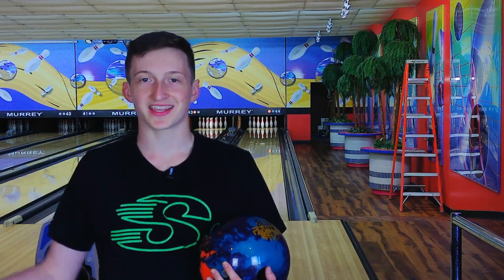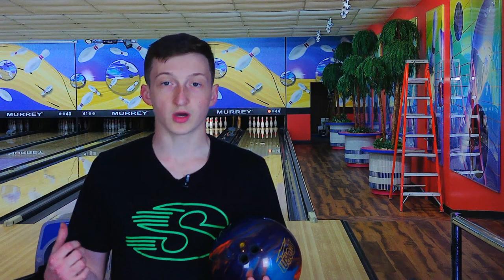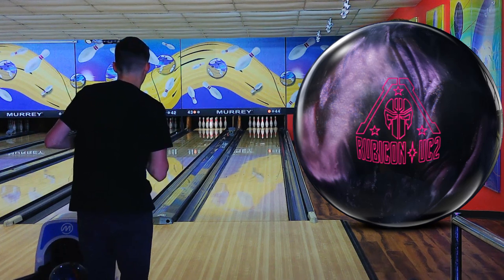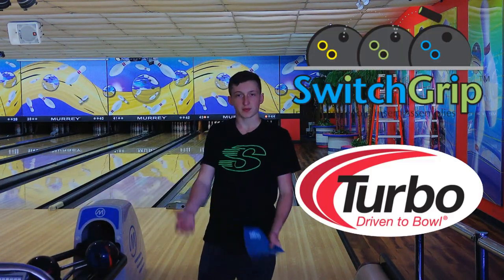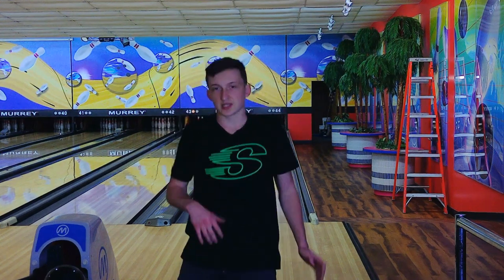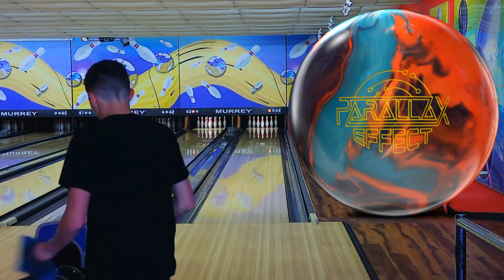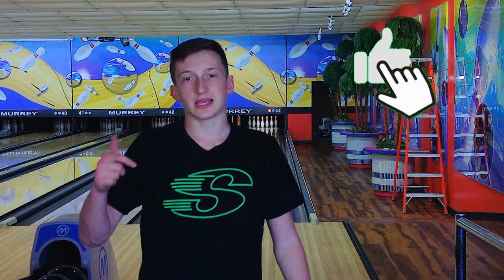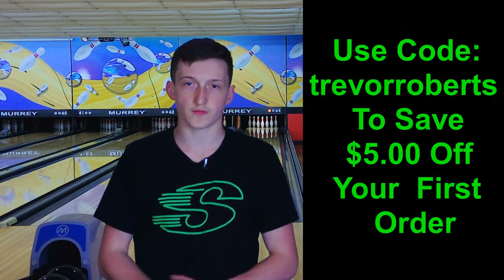Storm Parallax Effect vs Roto Grip Rubicon UC2 review by Trevor Roberts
Trevor Roberts - 2016 PBA Southern Region Rookie Of The Year, 2 Time Regional Champion